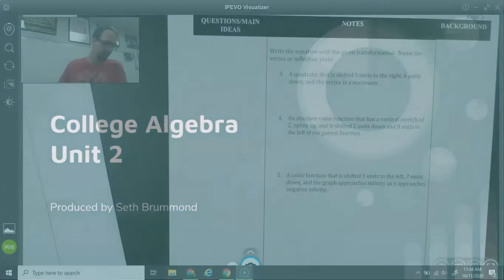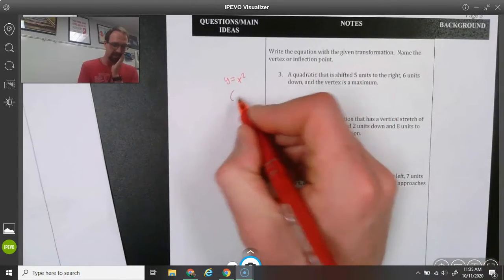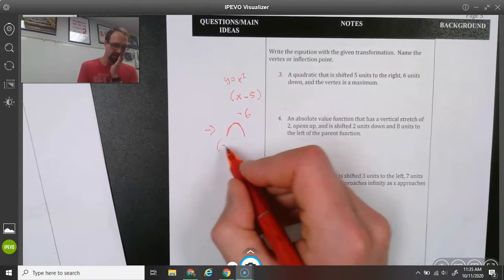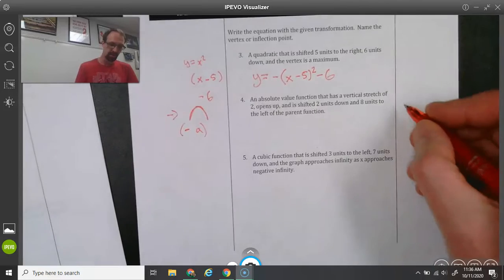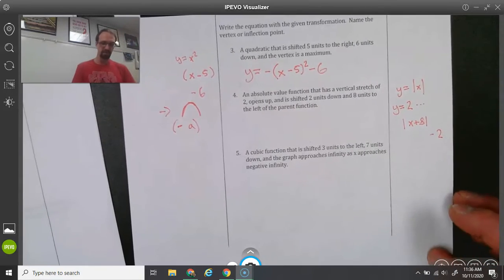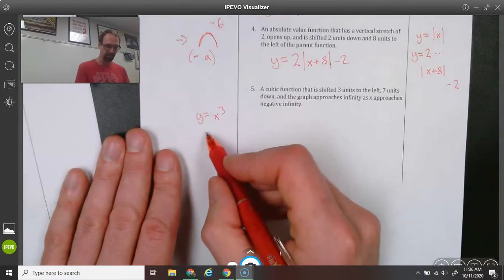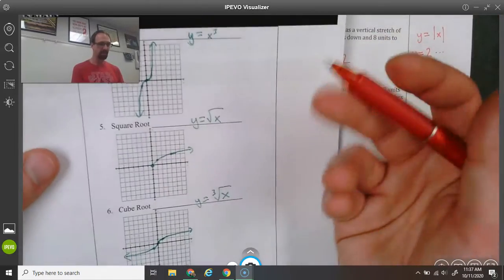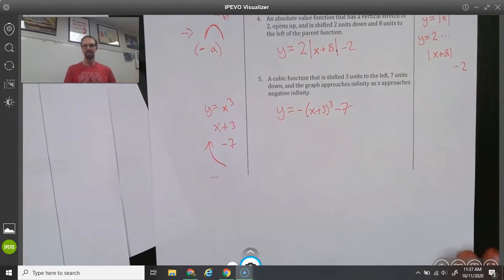CA 2.5 Example 3